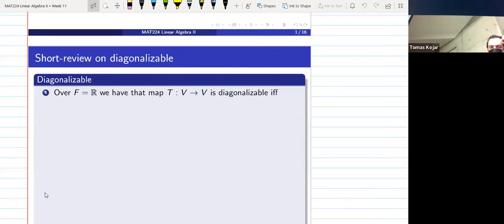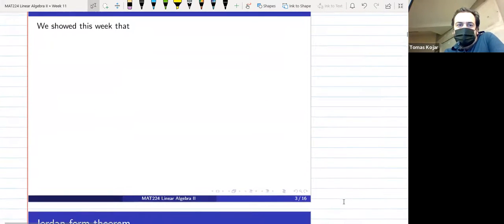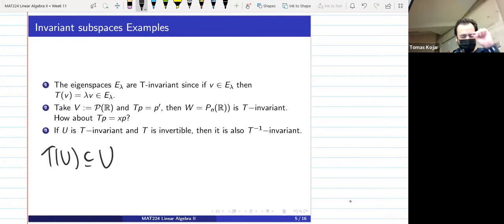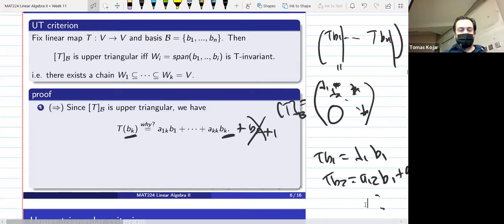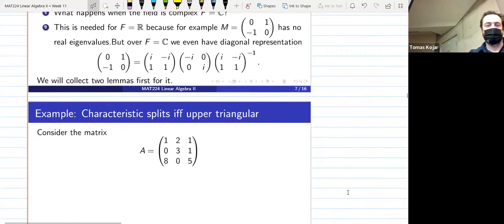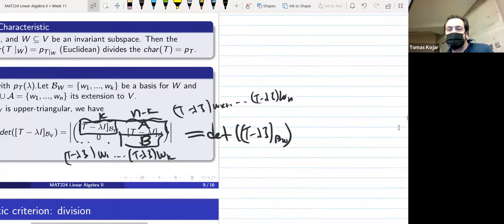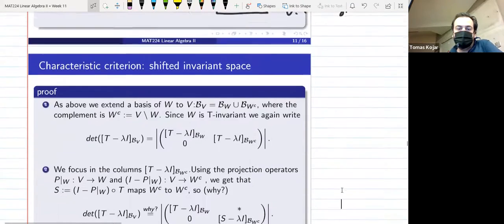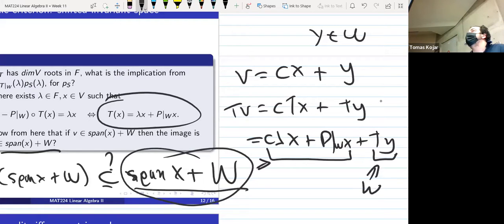Jordan block theorem part I of II